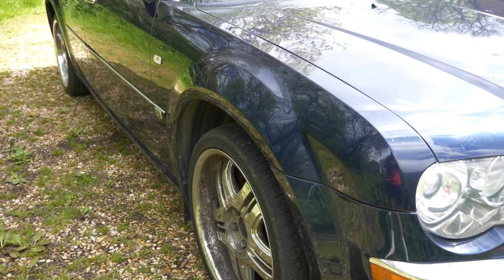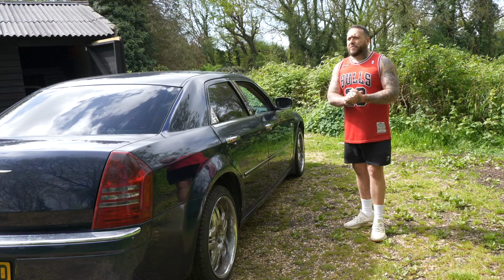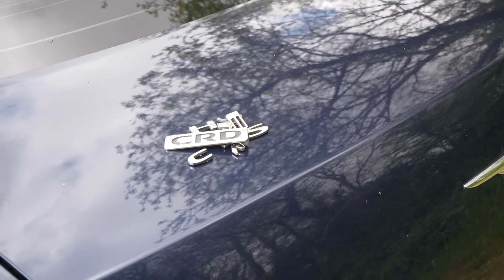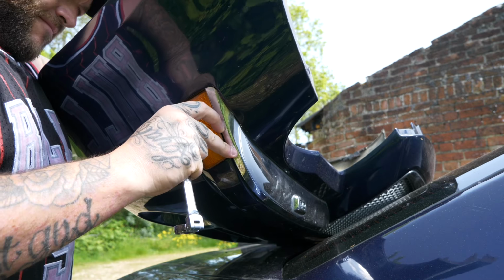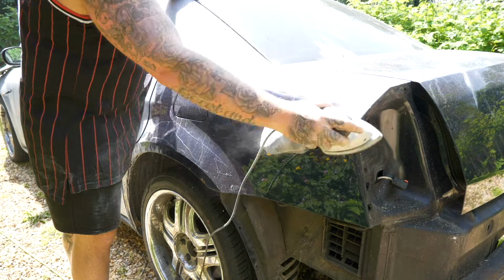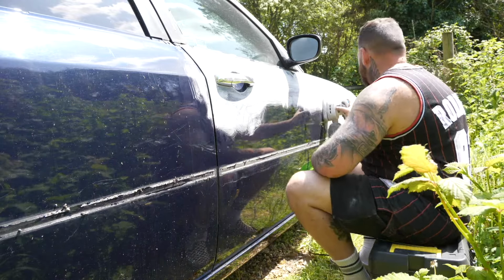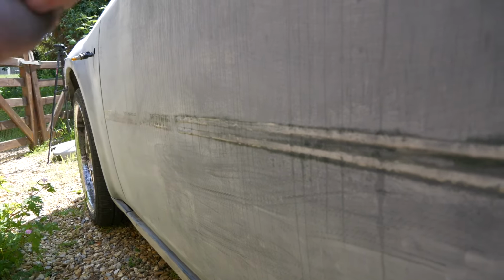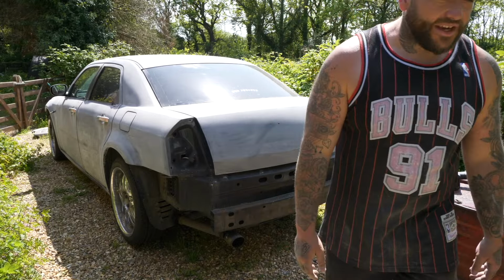IDIOT ATTEMPTS CHEAP DRIVE WAY RESPRAY! // £600 BUDGET LUXURY CAR CHALLENGE // PART 3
Save 15% on your Carly device buy clicking here; with code JFYD23 until 31/07/23!

Carly's scanner and free version of the app with standard OBD features are compatible with cars that have an OBD2 port.

To see if Carly's advanced features  — like coding or manufacturer-level diagnostics —  should work with your car, check out their website. To access these additional features,  you'll need to get their yearly license.

What to get your car on the channel, send your car over to me on Facebook or Instagram searching Jamie FYD!